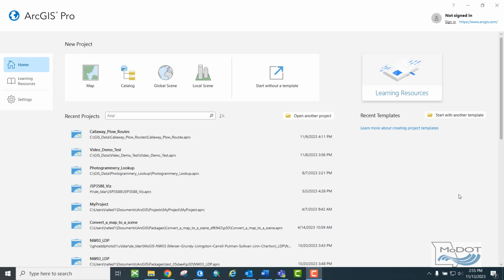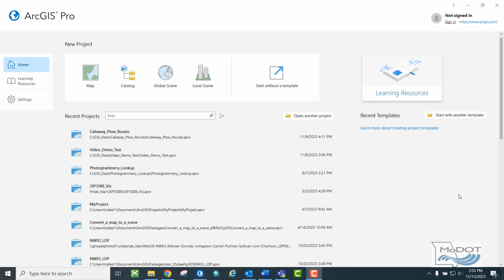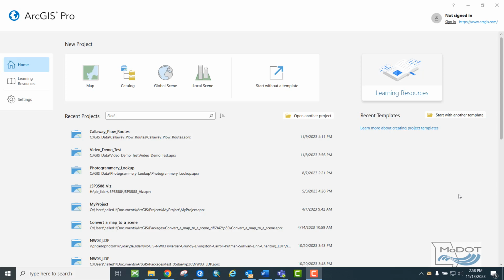ArcGIS Pro for ArcMap Users - 1.1 - Series Introduction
This video series is intended to assist MoDOT staff who are already comfortable with ArcMap in making the transition to ArcGIS Pro. In this video, we discuss what ArcGIS Pro is and why we are transitioning.